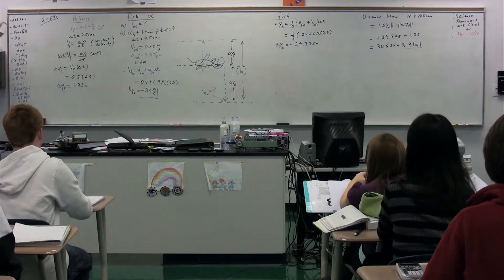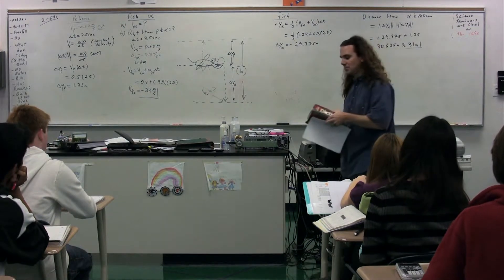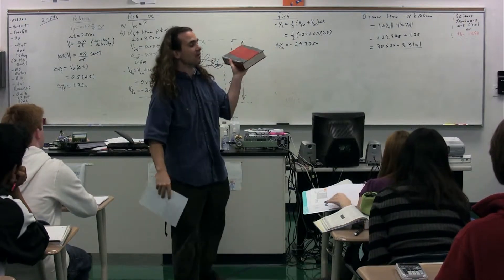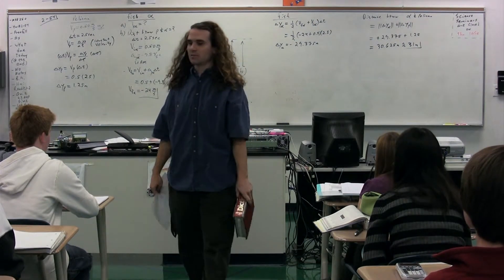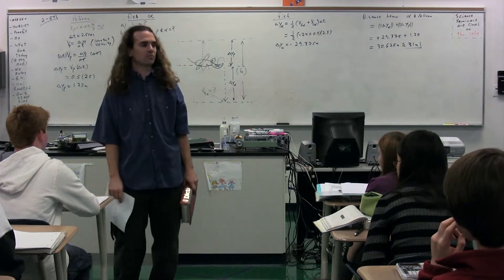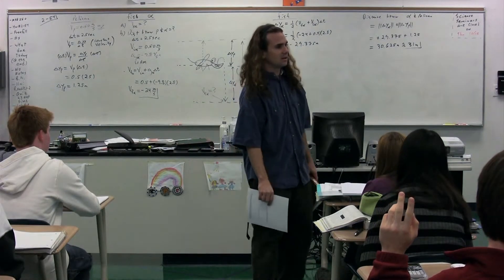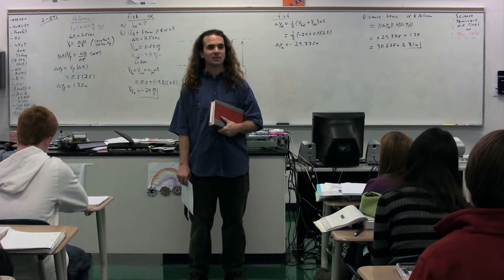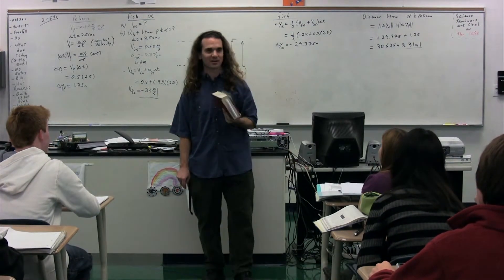A Demonstration showing Freefall Acceleration to be the Same for two Different Mass Objects